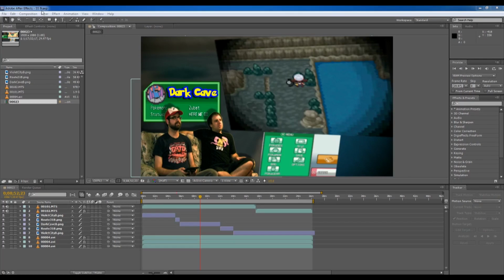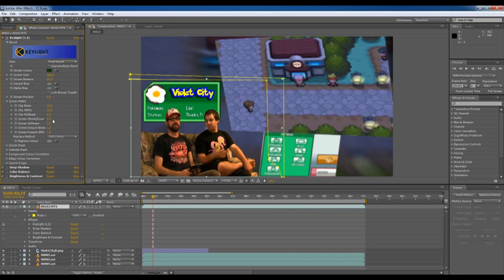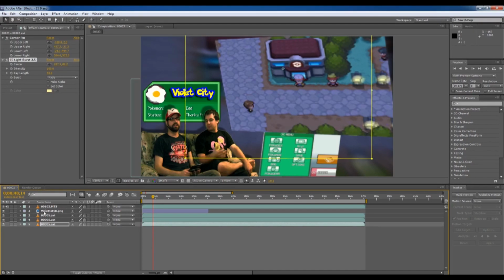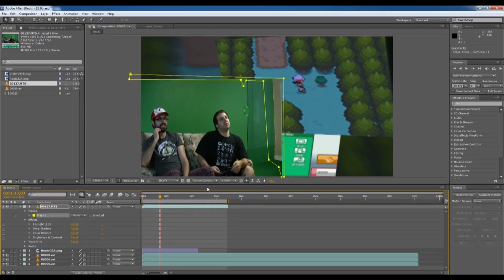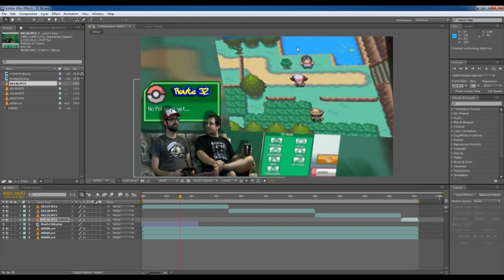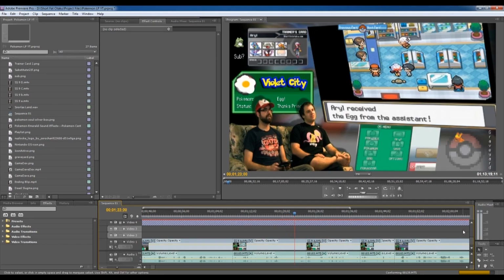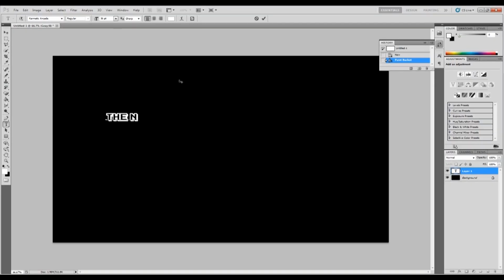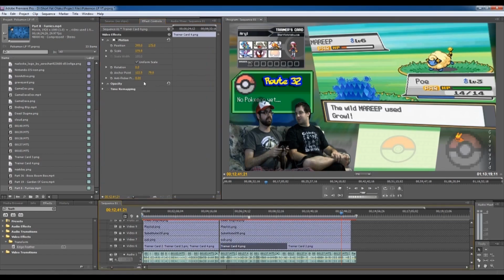How We Edit Videos - July 4th 2014 Vlog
I don't think any of the stuff said in this video is relevant to current SFO editing techniques.